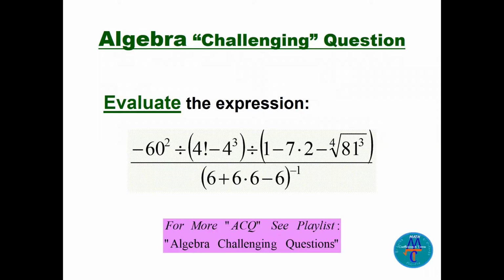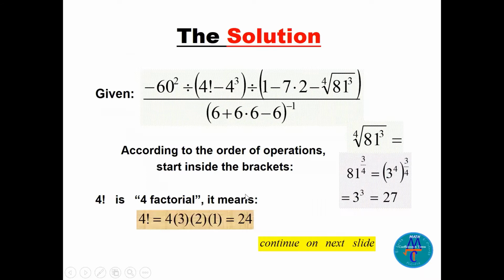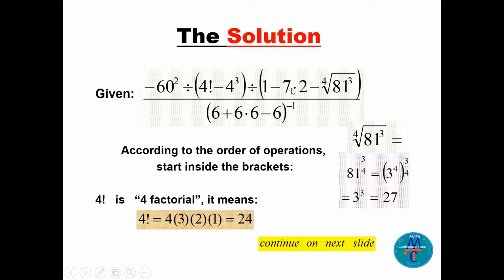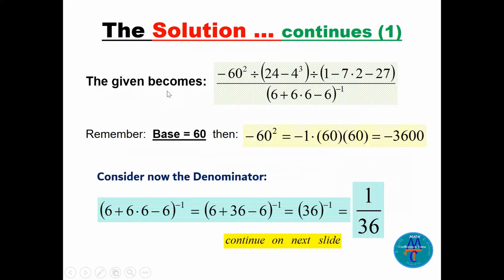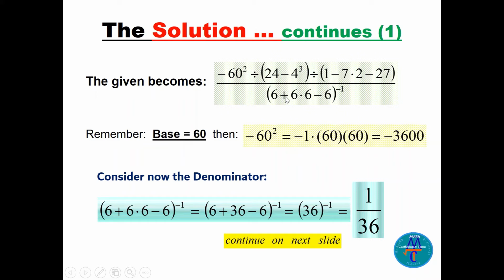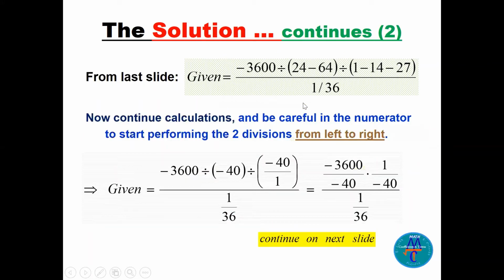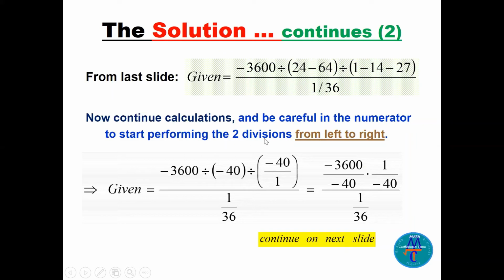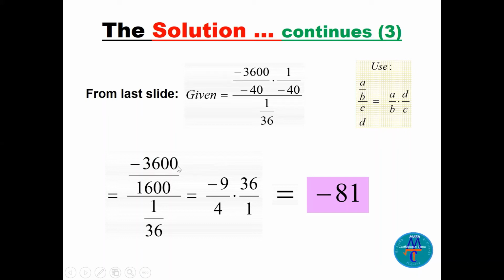Order of Operations (Algebra Challenging Question)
This is another video of the series called “Algebra Challenging Questions”  "ACQ". Only one question is presented in each video.
This video is about:  ”Ordering of Operations".
I hope that you all will enjoy this video with a Math. benefit.
To see more questions on Order of Operations,
* Additional Algebra Solved Questions  Part 1  &  Part 2      &
* "Complete Algebra Course" Lecture  # 1